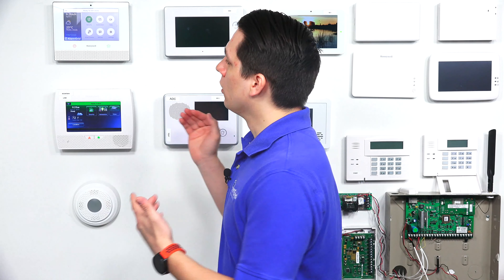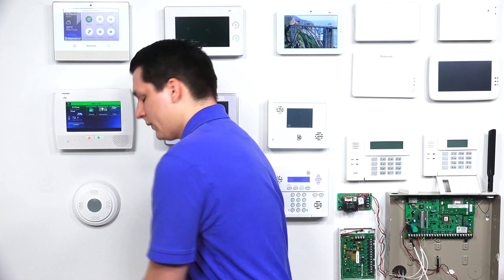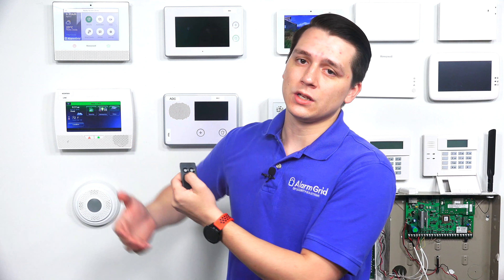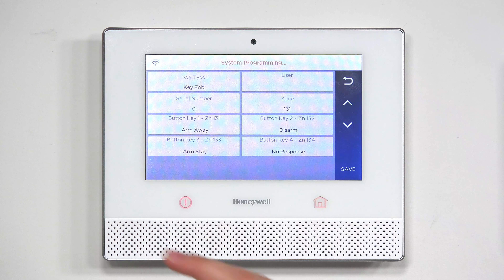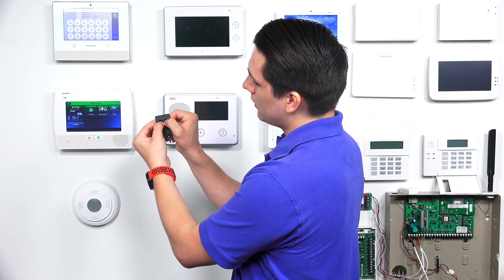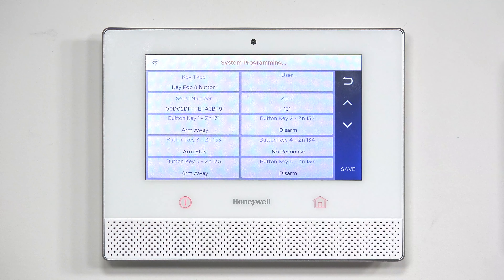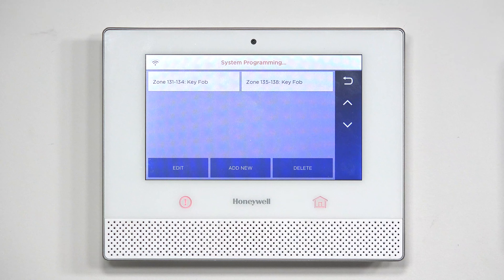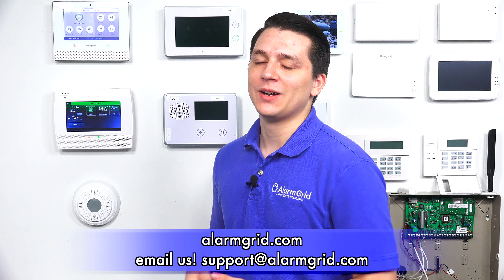Adding a Keyfob to The Honeywell Lyric Alarm System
In this video Jarrett shows users how they can add security key fobs to their Honeywell Lyric Alarm System. There are two main key fobs that are most commonly used with the Lyric Controller. These are the Honeywell 5834-4 and the Honeywell SiXFOB. A 2GIG 345 MHz Fob can also be used with the system.

Key fobs offer some great convenience for many end users. These devices allow users to Arm and Disarm their system locally, but without having to to get up and walk to the panel or keypad. Instead, they can send a system command with the press of a button. If the Lyric has Arm Confirm enabled, then the panel will produce a loud tone to confirm that that the key fob arming command has gone through successfully. This feature can also be disabled if desired.

Most key fobs include four dedicated functions. These are Arming Away, Arming Stay, Disarming and triggering a panic. However, a user can reconfigure these functions if desired. Additionally, some key fob will allow for additional functions though the use of multi-button presses. Multi-button presses are particularly useful for triggering smart home automation scenes. Various rules and scenes will need to be established in order to use a key fob device for home automation control.

Remember, each key fob input will require its own unique key fob zone. These zones are created and configured from within system programming. The Honeywell Lyric has 32 dedicated key fob zones for this purpose. In other words, a user can add up to 8 four-function key fobs to the system, or they could add 4 eight-function key fobs. The system also has a Keys menu from within programming that makes it easier to enroll new key fob devices.

Of course, a user can also control their Lyric System through the Total Connect 2.0 service. Many users prefer using TC2, as it can be operated from anywhere using the Total Connect 2.0 Mobile App on an Android or iOS device. That is a major advantage over a classic key fob, as a physical key fob requires the user to be on-site and within the range of the panel.